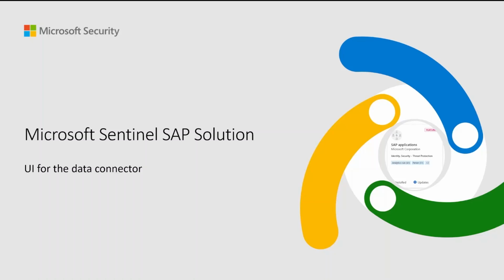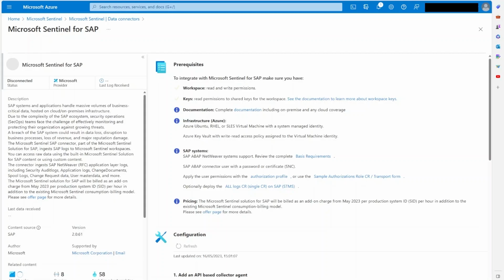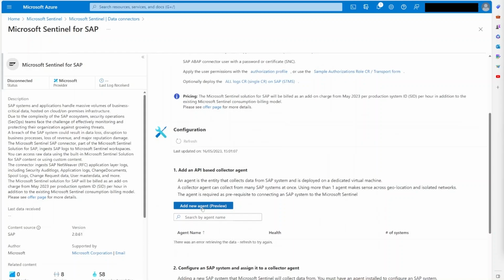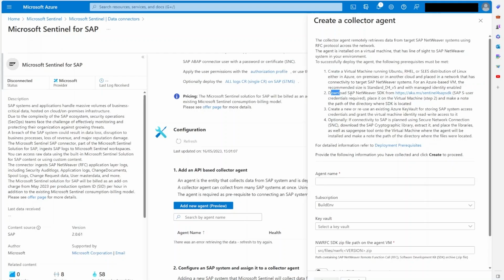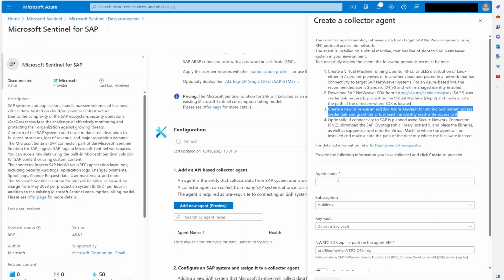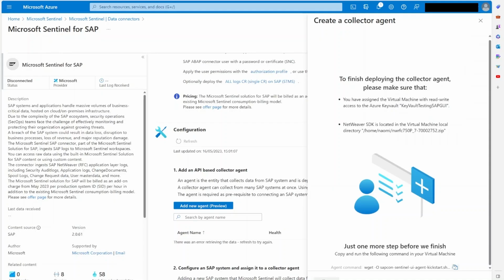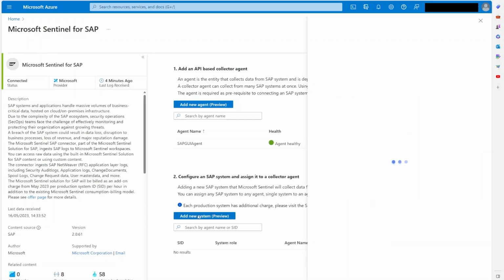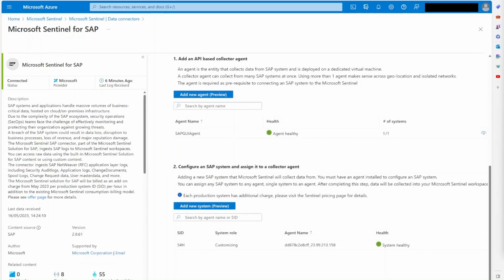Deploy and Configure the Container Hosting the SAP Data Connector Agent via UI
This video shows you how to deploy the container that hosts the SAP data connector agent via the newly released UI.